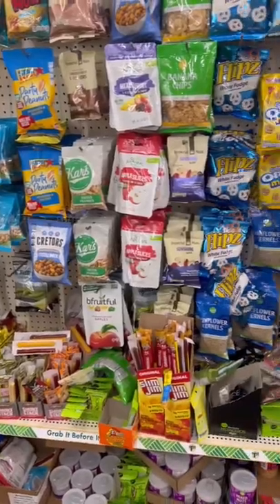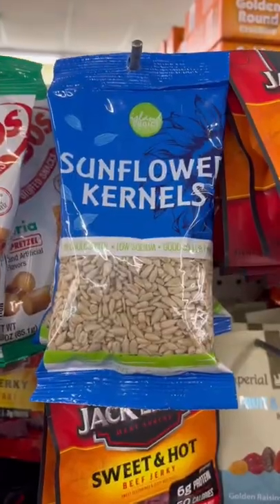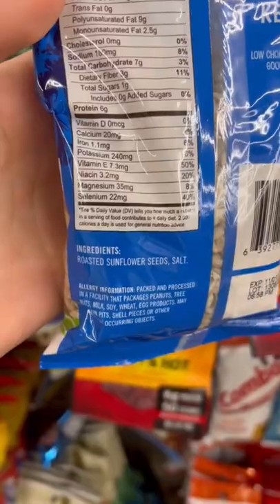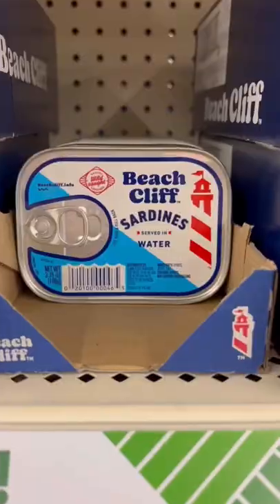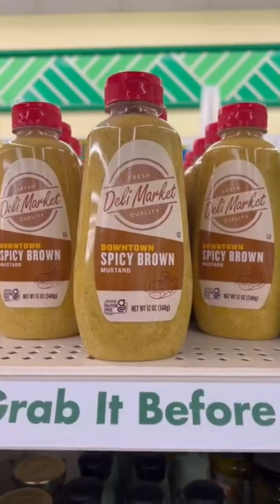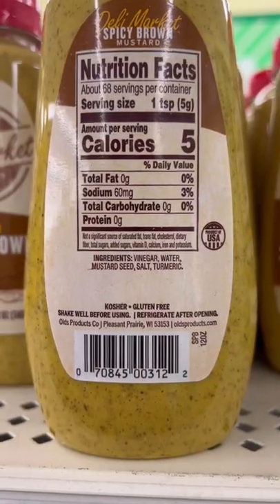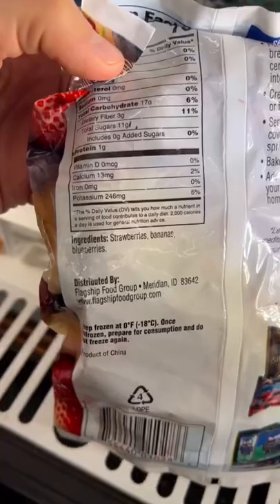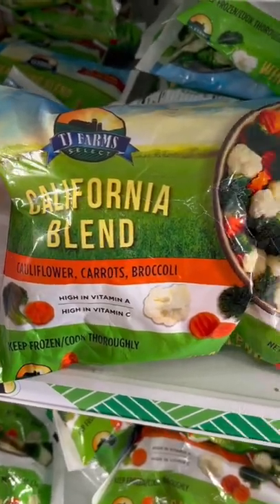HEALTHY products at the Dollar Store??